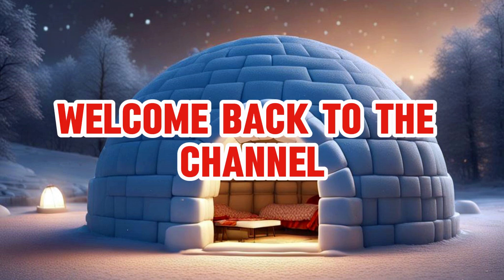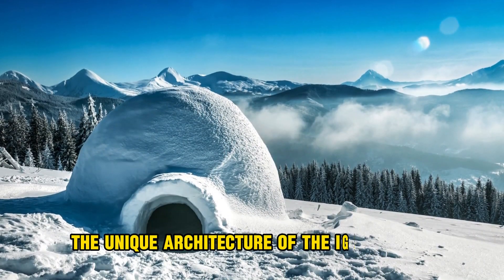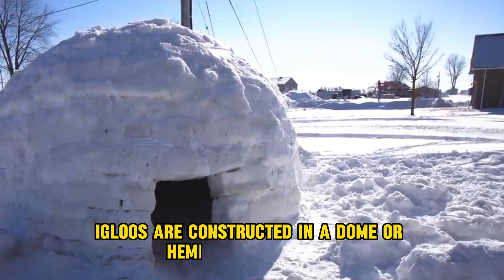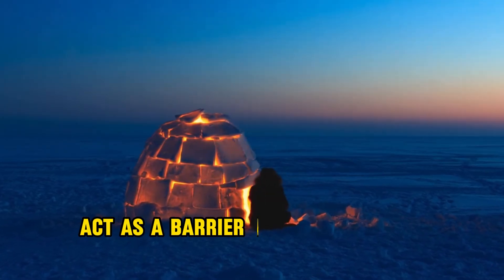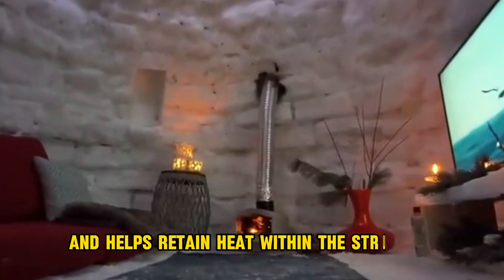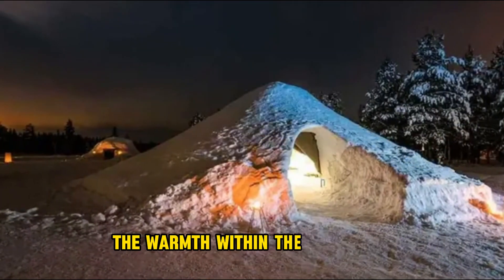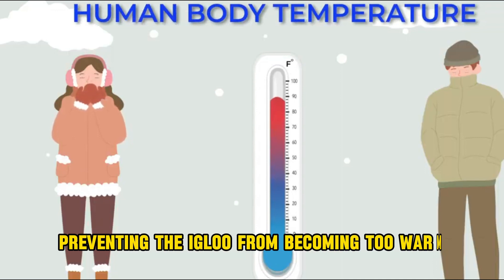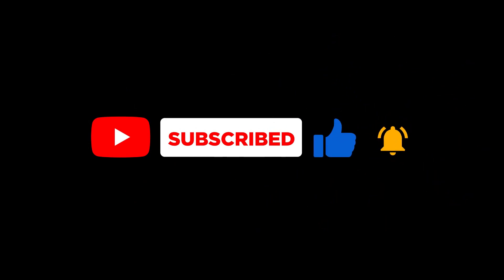How Igloo Stay Warm | Revealing the warming reason of igloo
IN THIS VIDEO WE WILL TELL U ABOUT HOW IGLOO STAY WARM .

KEYWORDS ;
igloo,
how to build an igloo,
how an igloo keeps you warm,
how does the igloo is warm from the inside,
building igloo,
igloo building,
building an igloo,
igloos,
the coldest place on earth,
camping in igloo,
how does an igloo keep you warm,
igloo fact in hindi,
glass igloo,
heated igloo,
are igloos made from snow?,
igloo garm kaise hota hai,
igloo building technique,
who lives in an igloo?,
igloo house making,
igloo house heater,
igloo garm kaise banye,
are igloos cold,